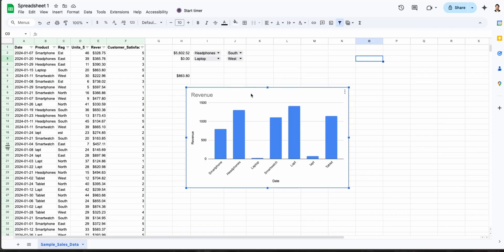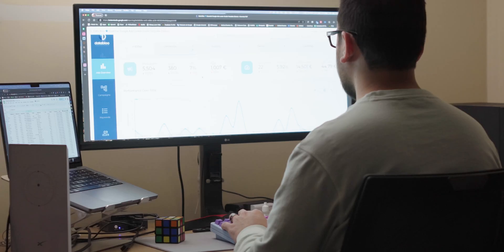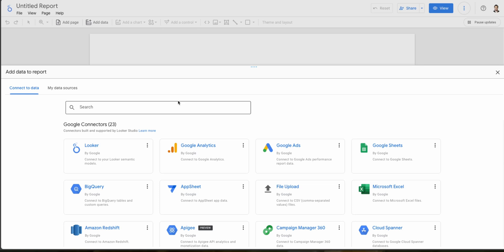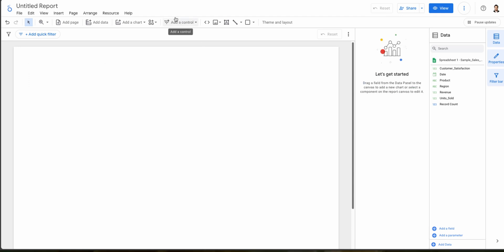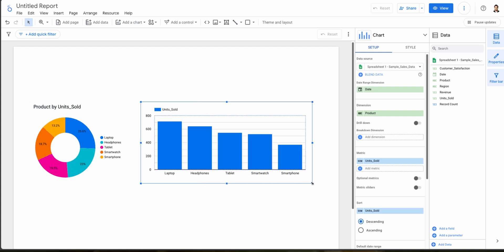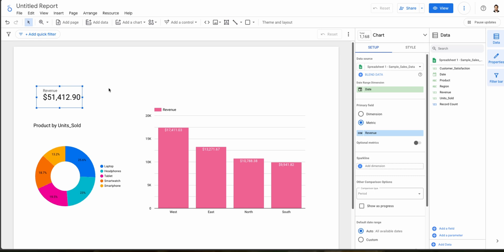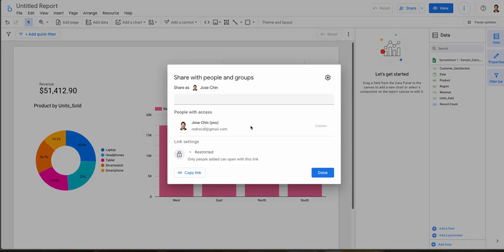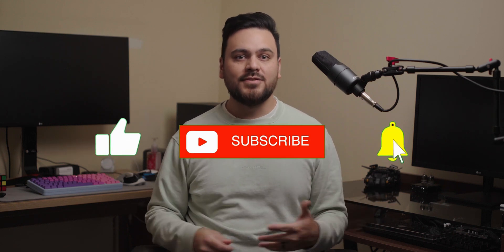Dashboards Made Easy with Looker Studio & Google Sheets | Get Started in 12 Minutes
Feeling frustrated that your reports are holding you back? Take my quick quiz to pinpoint the problem and get personalized steps to fix it. Take the quiz now

Want to create professional dashboards without complex tools? In this step-by-step Looker Studio tutorial, I’ll show you how to connect Google Sheets and turn your data into a dynamic, interactive dashboard—all in just 12 minutes! Whether you’re a beginner or looking to level up your reporting, this guide makes dashboards easy.

If you would like to follow along, here's the link so you can copy the Google Sheets file I used in the video